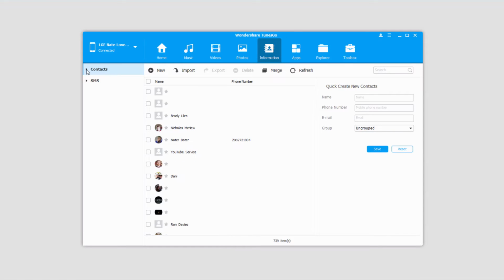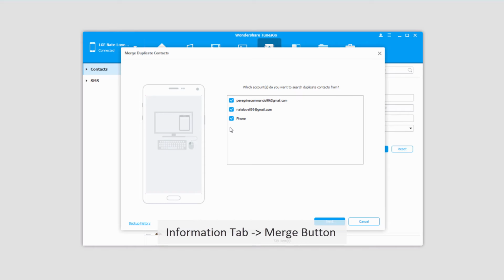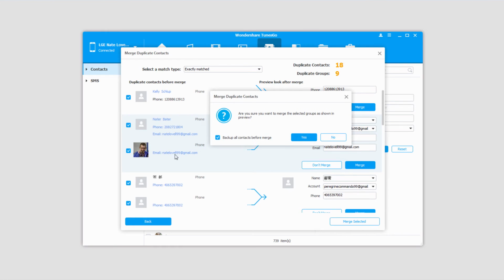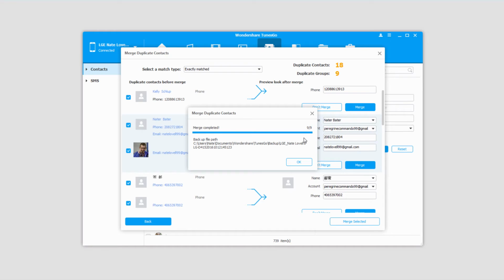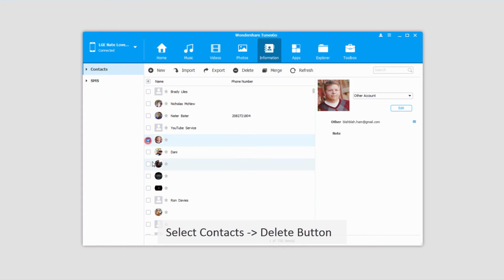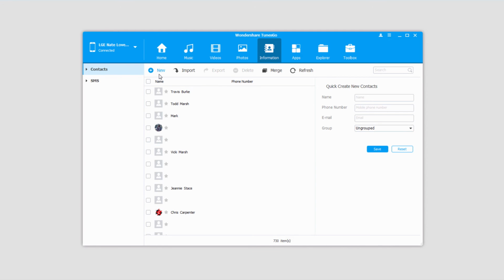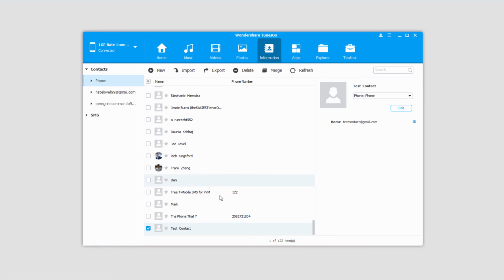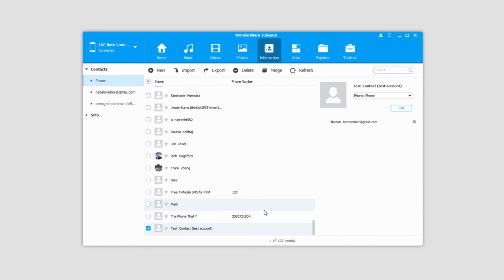Manage Contacts on Android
It's very easy to manage and group android contacts, merge duplicate contacts and delete useless contacts on Android phone in batches.